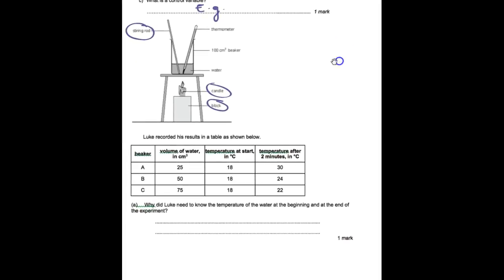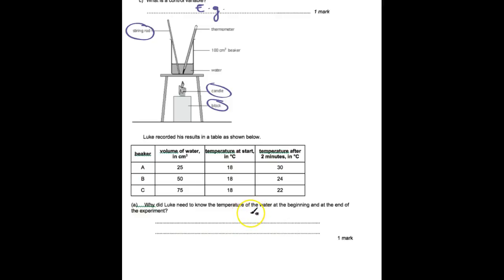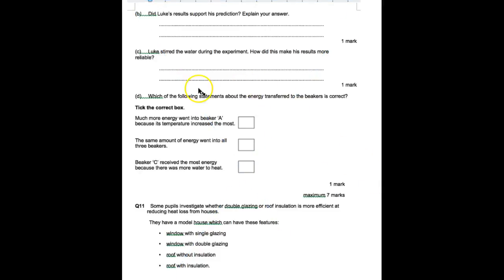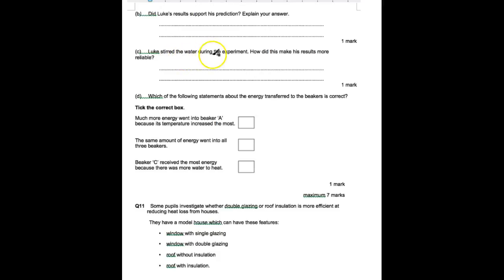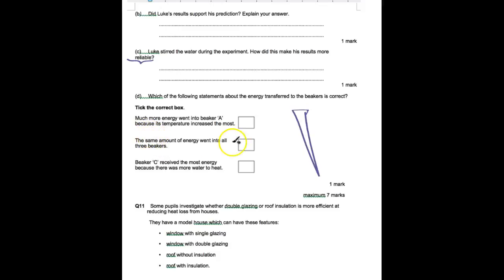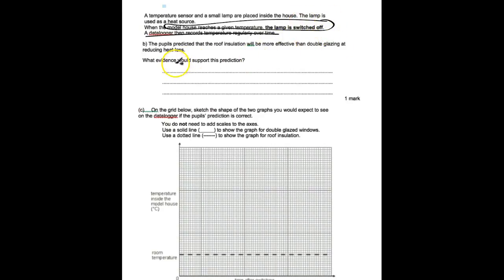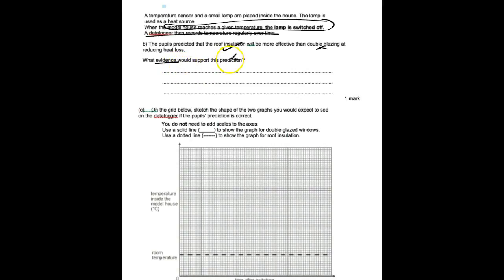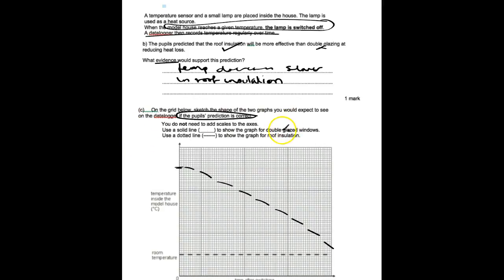Year 8 heating and cooling part 3